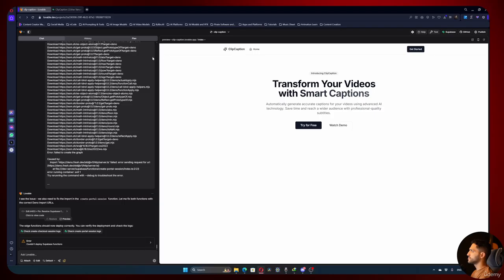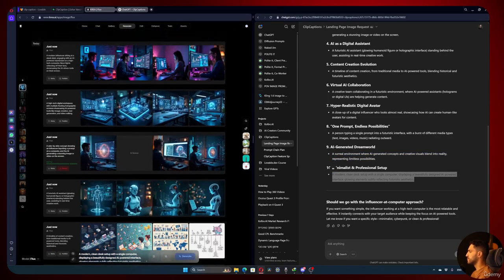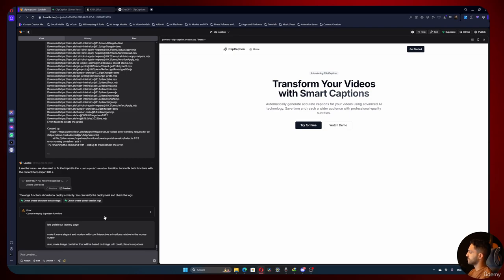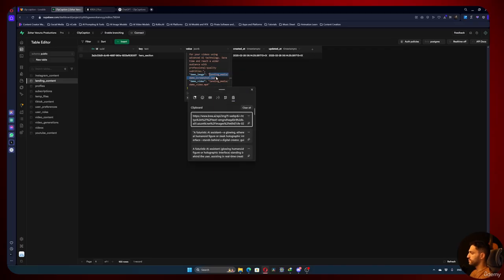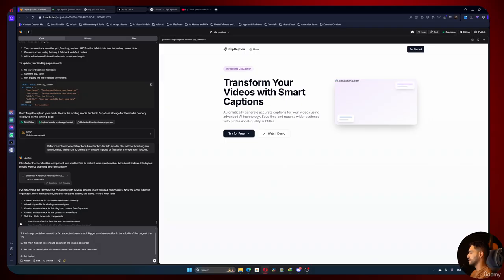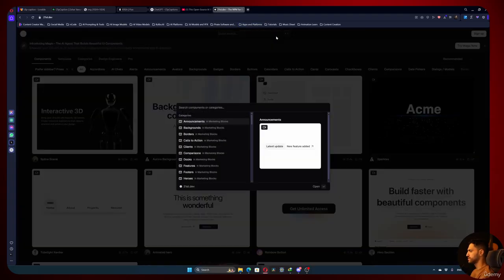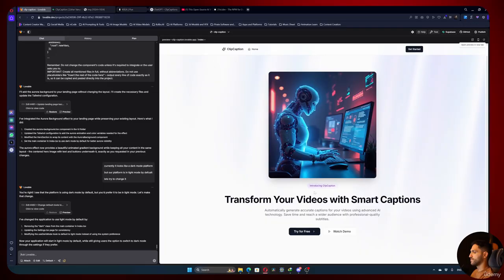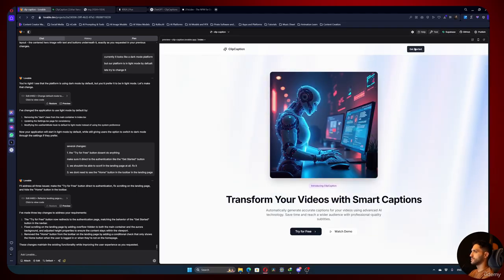20) Perfect SaaS Landing Page Design | Conversion-Focused Development